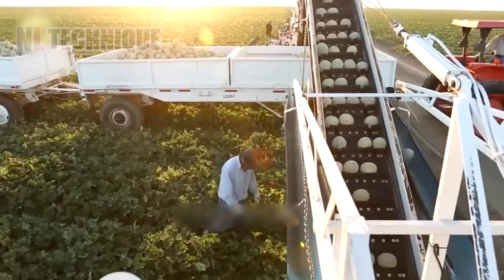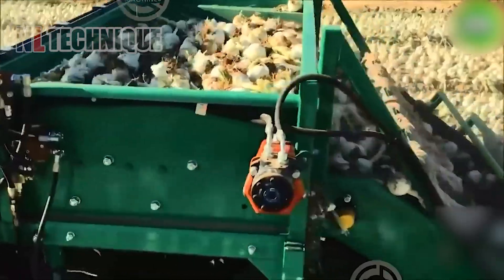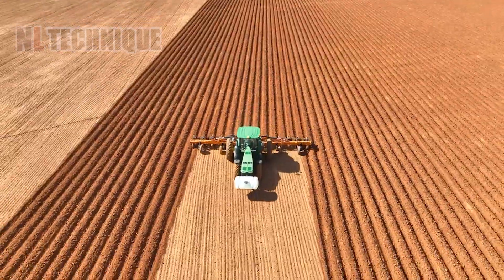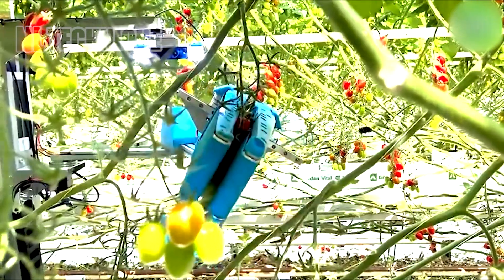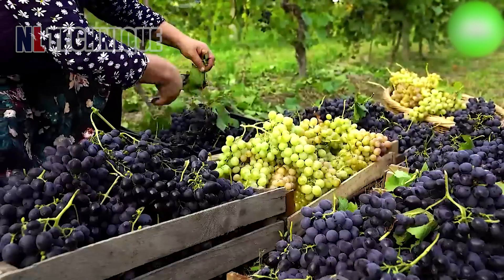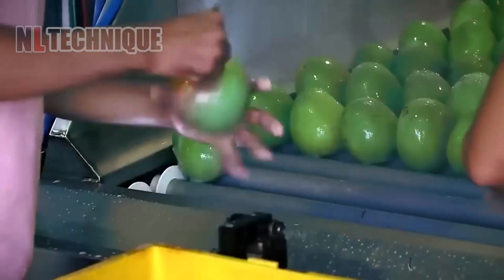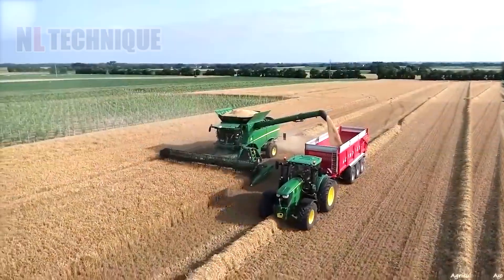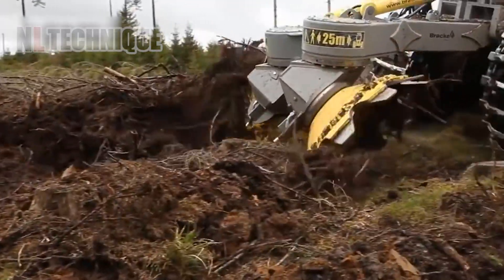The Most Modern Agriculture Machines That Are At Another Level , How To Harvest Melons In Farm